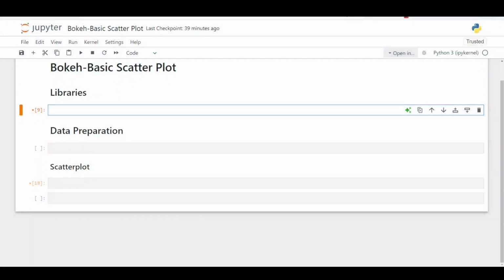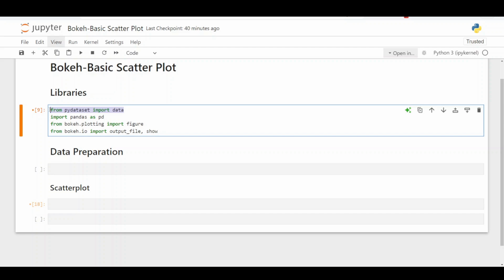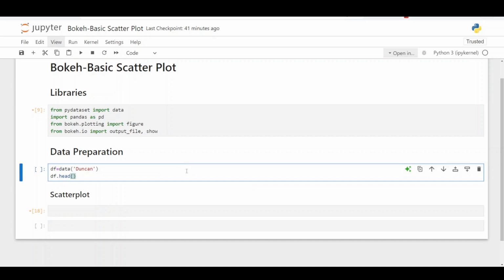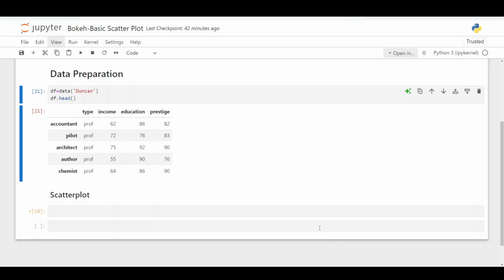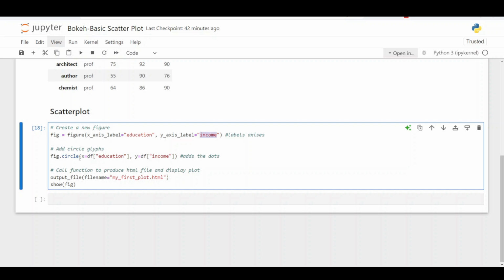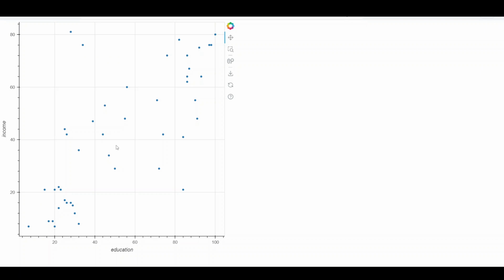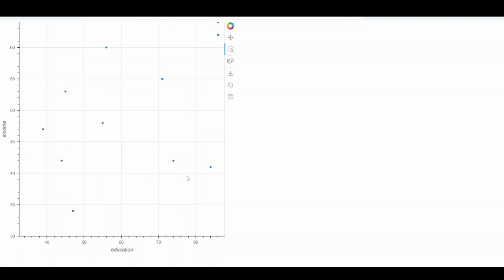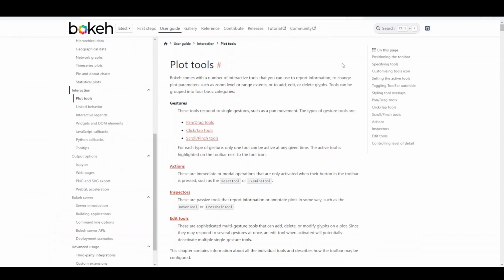Bokeh-Scatter Plot basics in Python